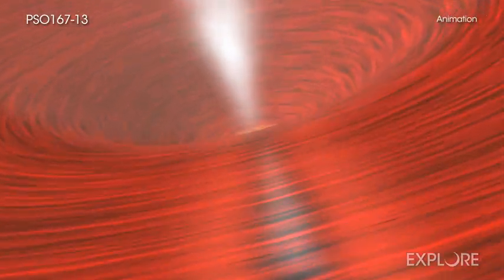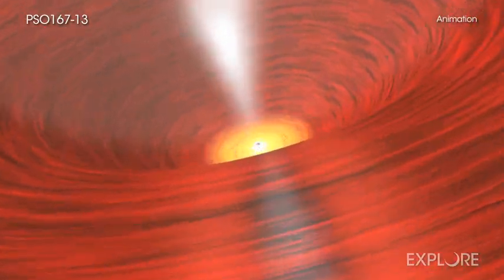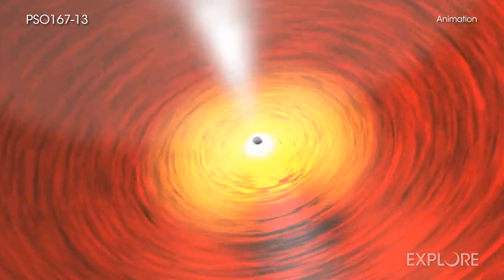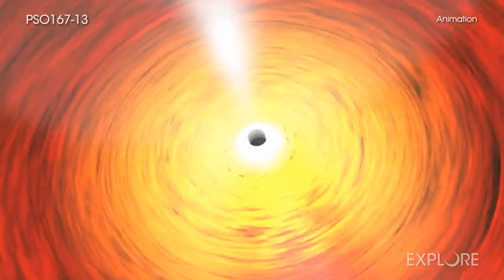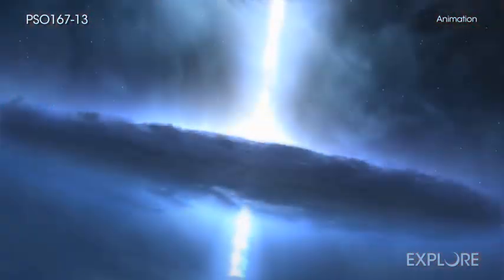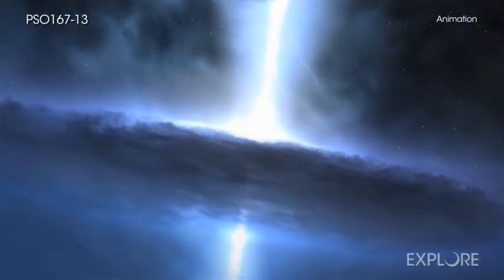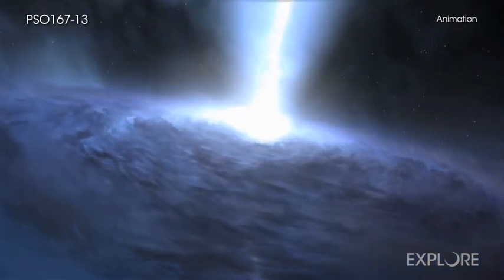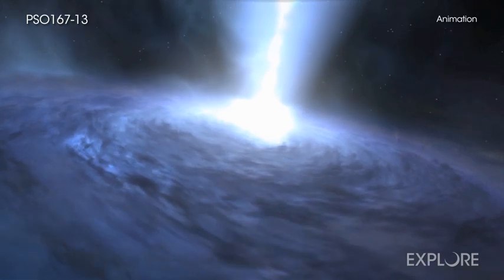A Tour of PSO167-13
Astronomers have discovered evidence for the farthest "cloaked" black hole found to date, using NASA's Chandra X-Ray Observatory. At only about 6% of the current age of the universe, this is the first indication of a black hole hidden by gas at such an early time in the history of the cosmos.

Supermassive black holes, which are millions to billions of times more massive than our Sun, typically grow by pulling in material from a disk of surrounding matter. Rapid growth generates large amounts of radiation in a very small region around the black hole. Scientists call this extremely bright, compact source a "quasar."

According to current theories, a dense cloud of gas feeds material into the disk surrounding a supermassive black hole during its period of early growth, which "cloaks" or hides much of the quasar's bright light from our view. As the black hole consumes material and becomes more massive, the gas in the cloud is depleted, until the black hole and its bright disk are uncovered.

The new finding came from observations of a quasar called PSO167-13, which was first discovered by PanSTARRS, an optical-light telescope in Hawaii. Optical observations from these and other surveys have detected about 180 quasars already shining brightly when the universe was less than a billion years old, or about 8 percent of its present age. These surveys were only considered effective at finding unobscured black holes, because the radiation they detect is suppressed by even thin clouds of gas and dust. Since PSO167-13 was part of those observations, this quasar was expected to be unobscured, too.

A team of researchers, however, used Chandra to find something different. They observed PSO167-13 and nine other quasars with Chandra that had been discovered with optical surveys. After 16 hours of observation, only three X-ray light particles were detected from PSO167-13, all with relatively high energies. Since low-energy X-rays are more easily absorbed than higher energy ones, the likely explanation is that the quasar is highly obscured by gas, allowing only high-energy X-rays to be detected.

This means that PSO167-13 quasar may be the most distant cloaked supermassive black hole yet seen, at 850 million years after the Big Bang. The previous record holder has been observed 1.3 billion years after the Big Bang. The researchers plan to follow up with more observations to learn more about PSO167-13 and also try to use Chandra to find other systems like it.